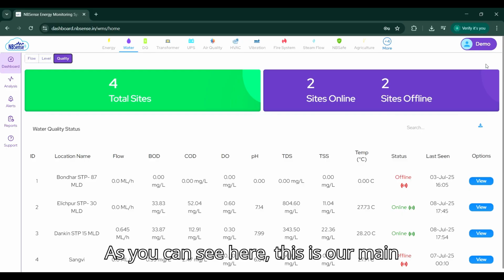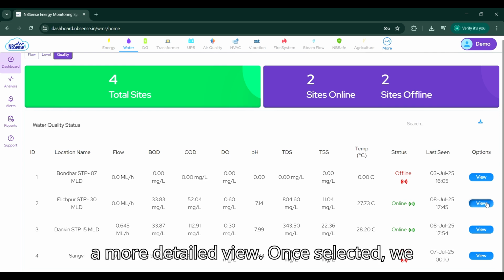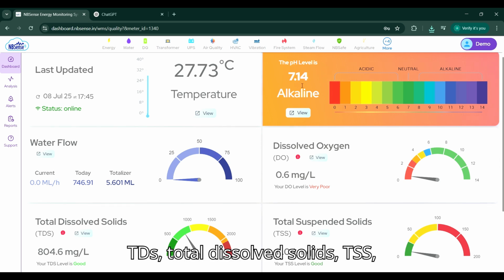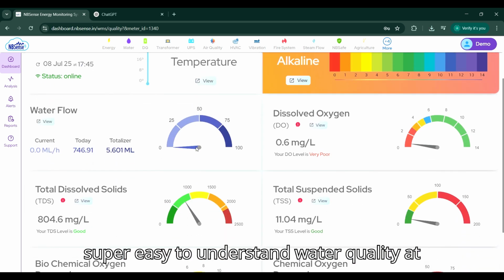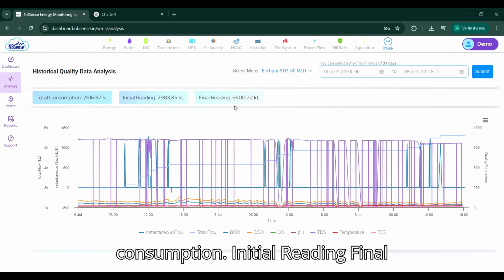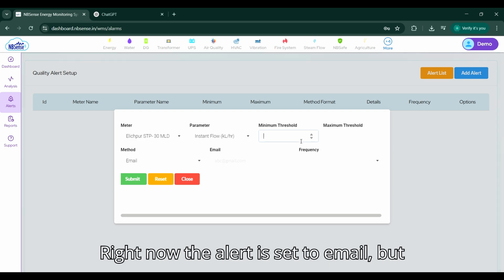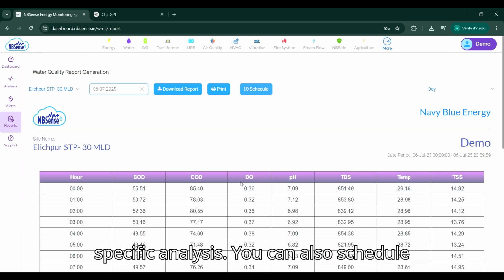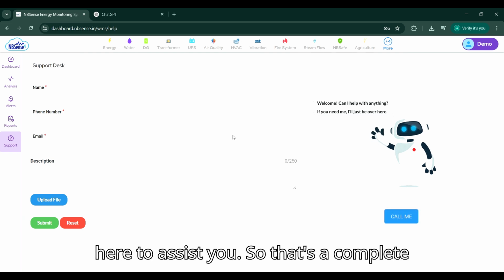Water Quality Monitoring System using IoT | Real-Time Water Analysis Project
Welcome to this comprehensive guide on building a Water Quality Monitoring System using IoT and Sensors. This smart system is designed to continuously analyze water parameters and alert users in real time—an essential tool for tackling water pollution and promoting sustainability. 🌍

In this video, you’ll learn:
✔️ How a Water Quality Monitoring System works
✔️ Key components: sensors, microcontrollers
✔️ Real-time data monitoring and reporting
✔️ Applications in industries, agriculture, and water management systems
✔️ Benefits for environmental safety and public health

This project is ideal for:
🔹 Engineering Students
🔹 Science/Tech Enthusiasts
🔹 Environmental Innovators
🔹 IoT and STEM Project Developers

💬 Got questions or suggestions? Drop them in the comments – we love your feedback!